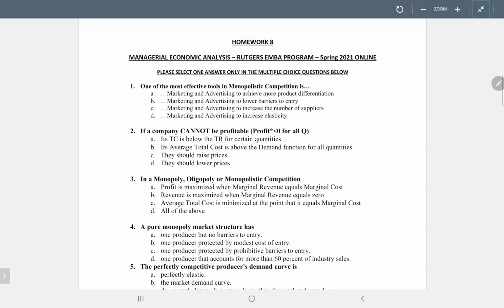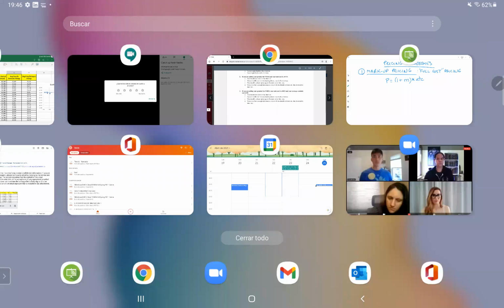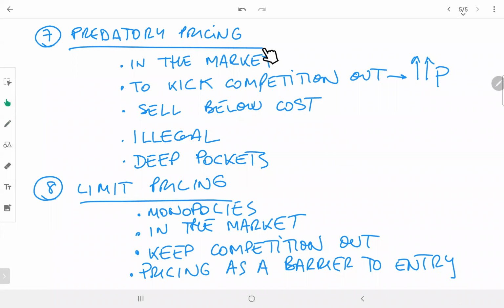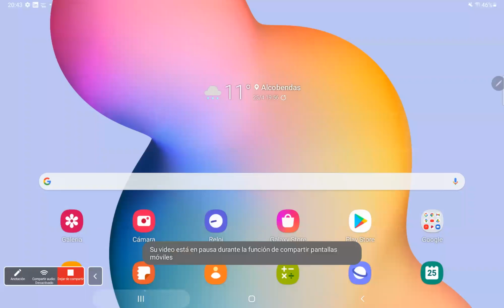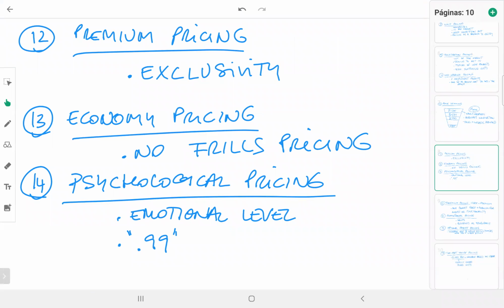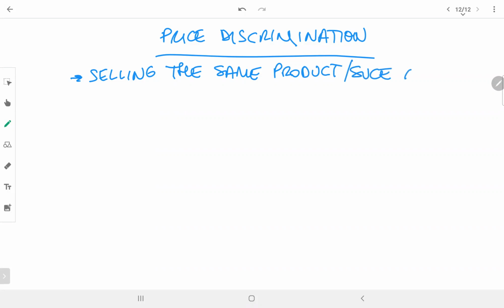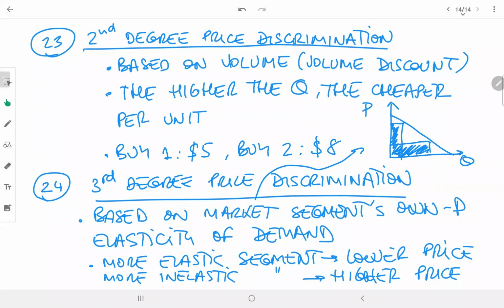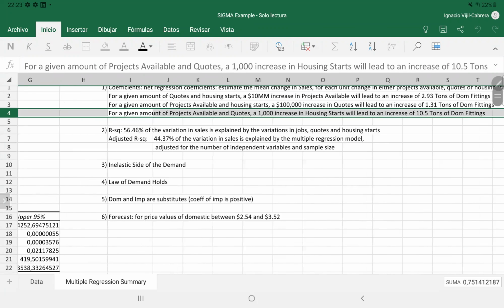2021 4 25 MANAGERIAL ECON ANALYSIS